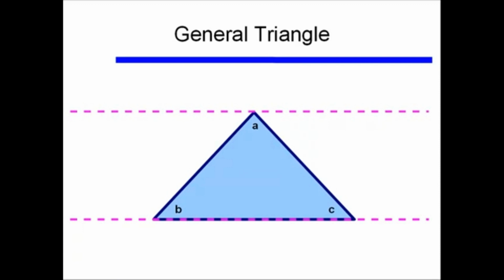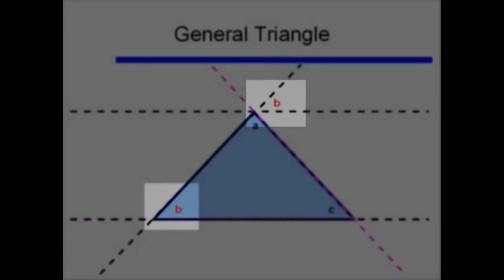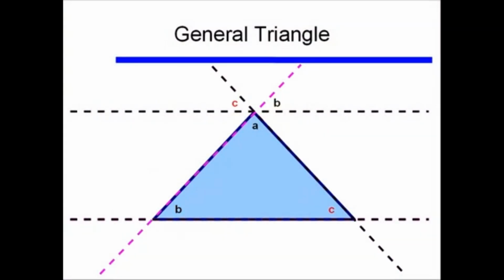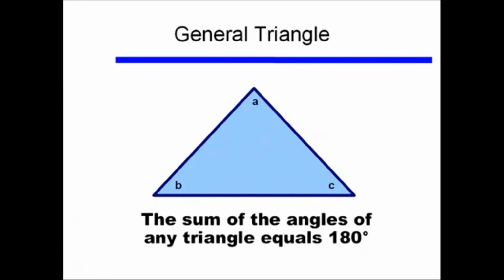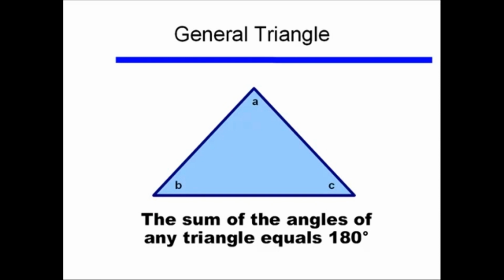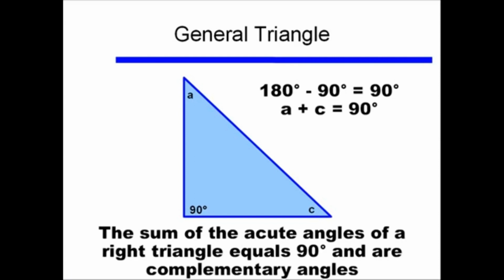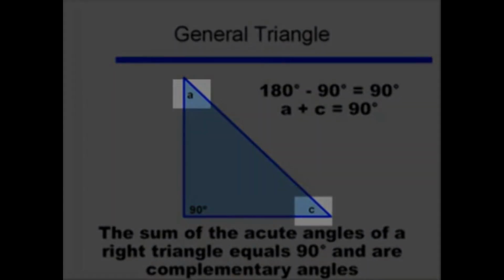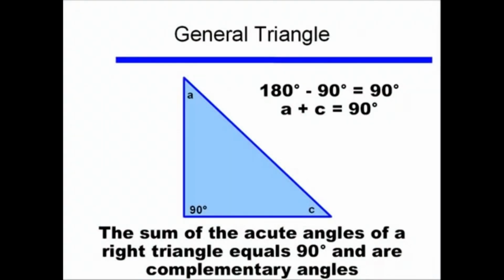Angles of a triangle and complementary angles in right triangle